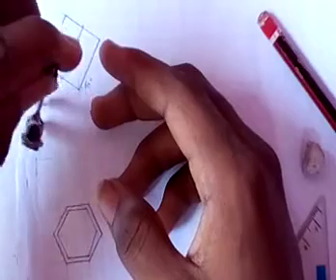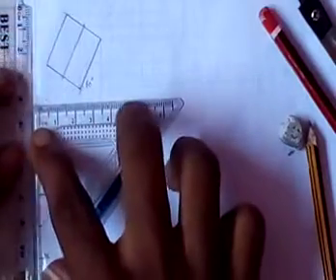Technical Drawing: Ep 118b; views of an inclined hexagonal prism